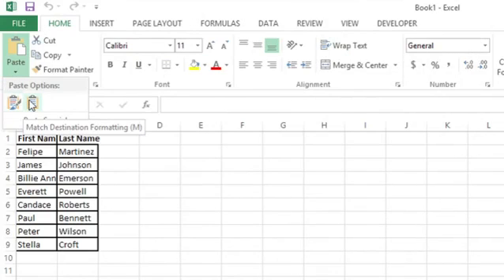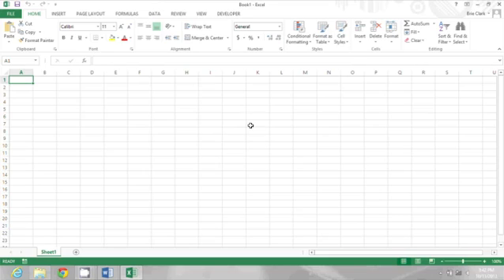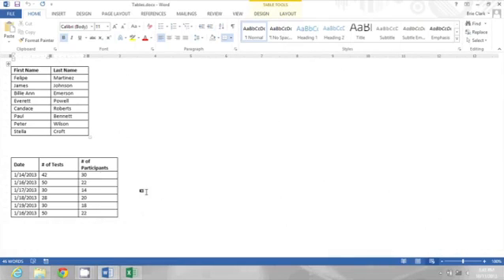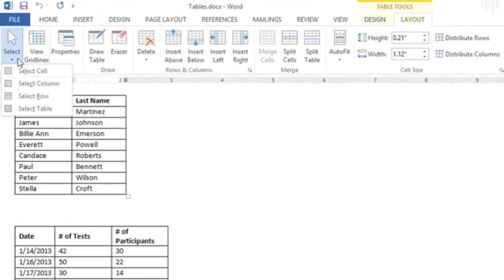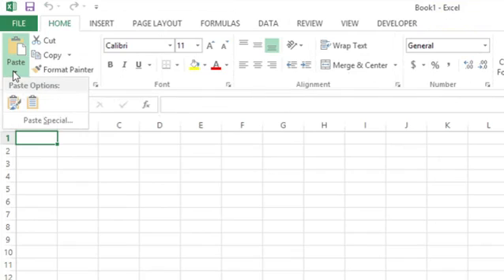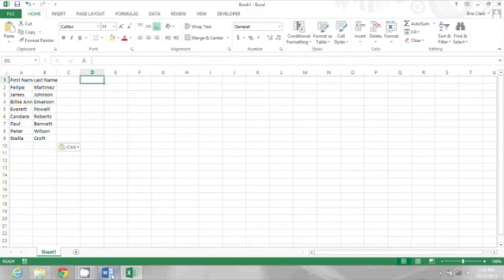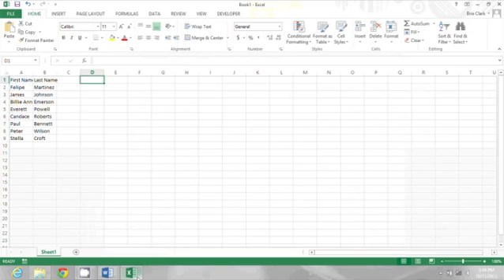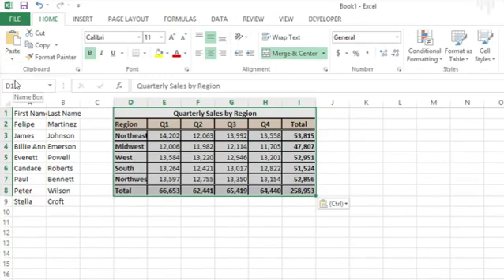How to Extract Tables From Multiple Word Documents & Import Them to Excel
How to Extract Tables From Multiple Word Documents & Import Them to Excel. Part of the series: Microsoft Office Lessons. Extracting tables from multiple Word documents and importing them into Excel is a process that you can do by first opening the workbook in question. Extract tables from multiple Word documents and import them into Excel with help from a computer expert in this free video clip.